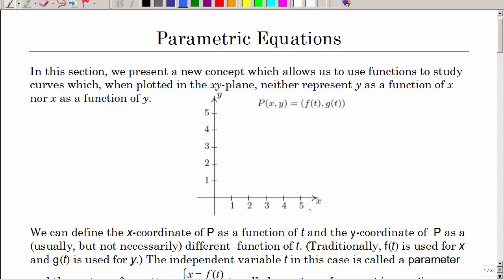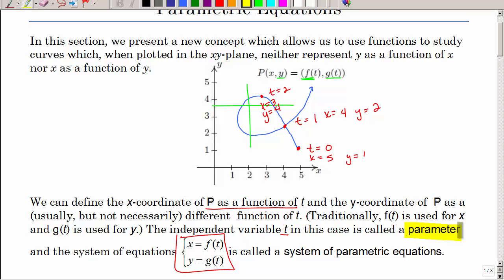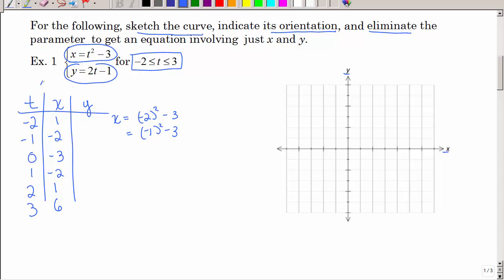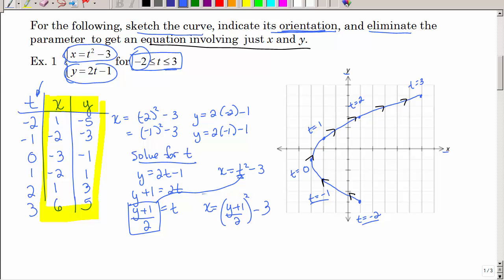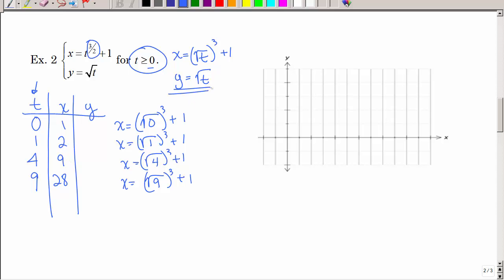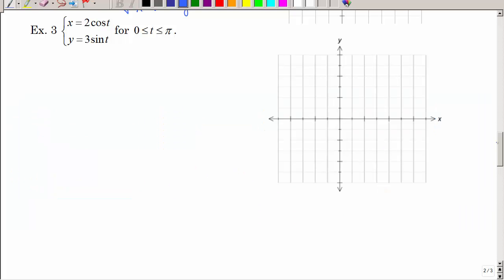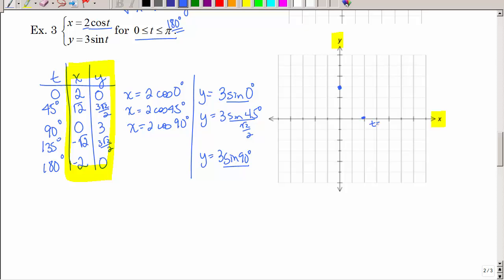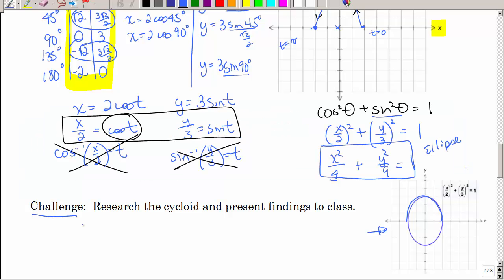Parametric Equations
A review of parametric equations.  How to graph and eliminate the parameter.